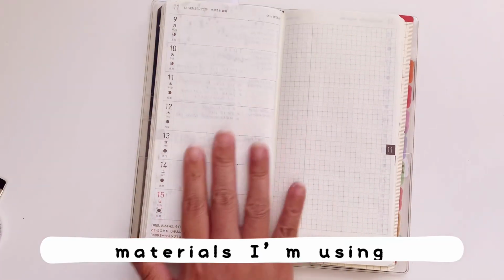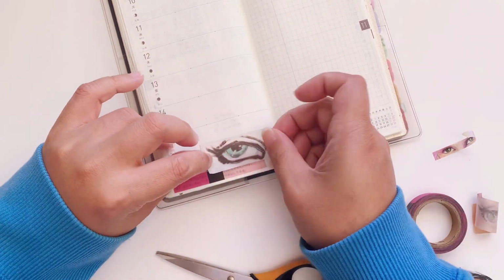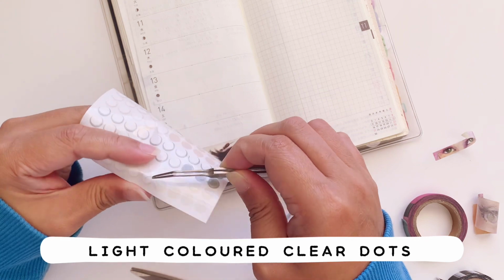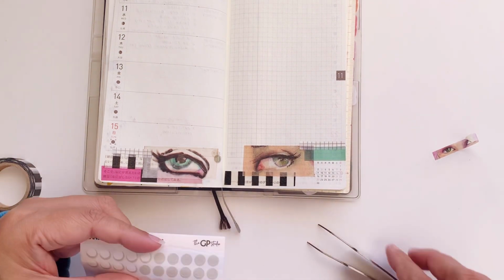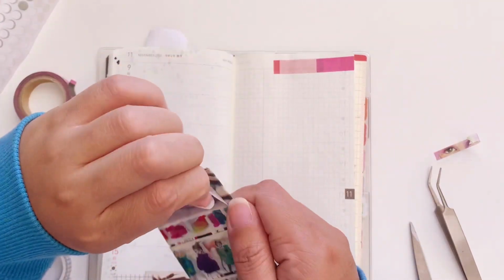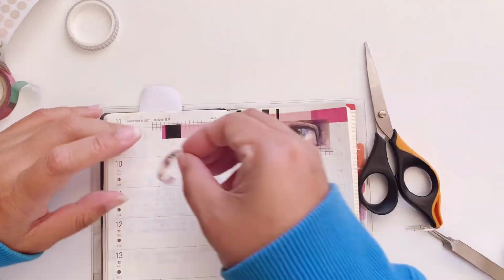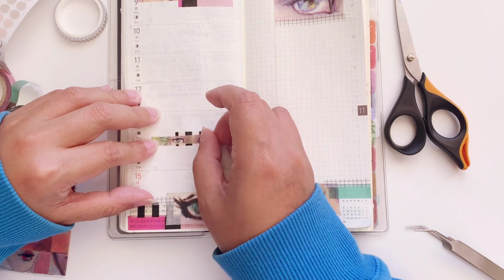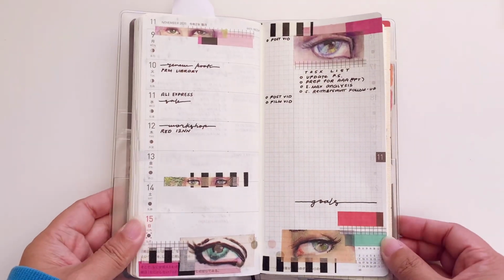HOBONICHI WEEKS plan with me How to Use Washi | Nov 9 - 15 | paperjoyph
𝑰𝒏 𝒕𝒉𝒊𝒔 𝒗𝒊𝒅𝒆𝒐... celebrating MAMAMOO’s newest song “Aya” in my hobonichiweeks 🖊 I used some art washi layered with patterned washi. You have to see the MV of “Aya” to see the context of all the eyes 😊 It’s an amazing song! I’ll do an unboxing as soon as I receive my albums! 😄

Videos Mentioned:
✨ Last time I used the Daiso washi set:
✨ How I made my November BuJo Monthly pages:
✨ Writing on my BuJo & Hobonichi Weeks:
November 2020 Plan With Me Bullet Journal Hobonichi Weeks | how I plan my monthly and weekly

Watch my last plan with me in my Hobonichi Weeks using the same sticker book:

** NEW **
Learn about 𝐌𝐢𝐧𝐢𝐦𝐚𝐥𝐢𝐬𝐭 𝐏𝐥𝐚𝐧𝐧𝐢𝐧𝐠 in my new blog: